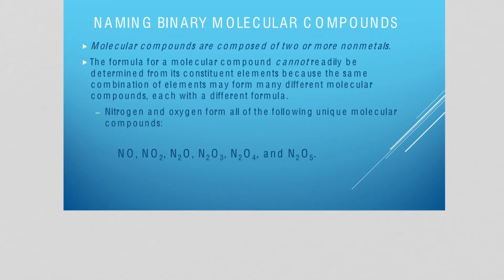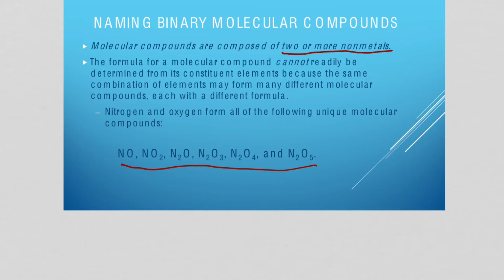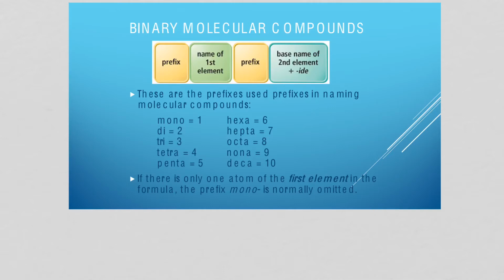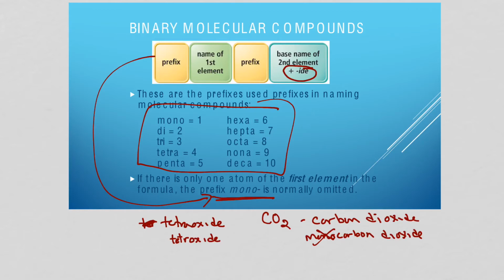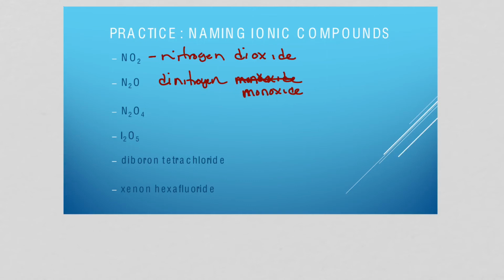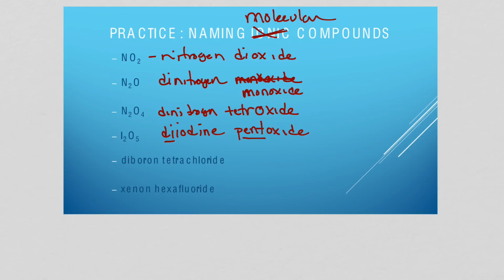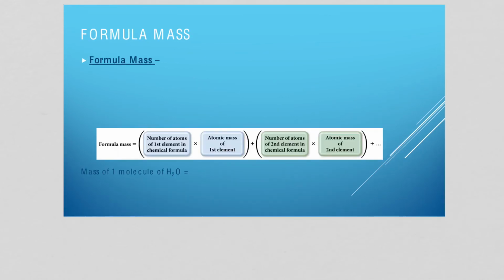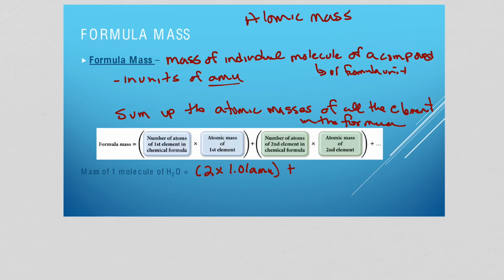Intro. Chem. Ch. 5 - Naming Molecular Cmpds